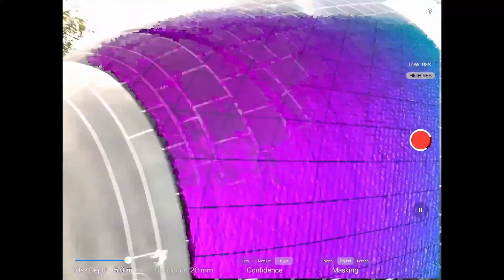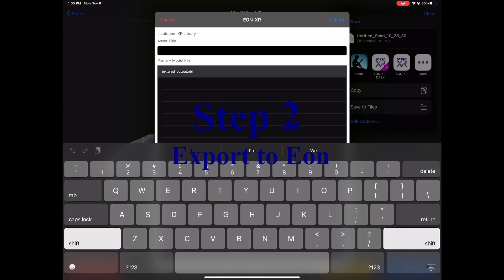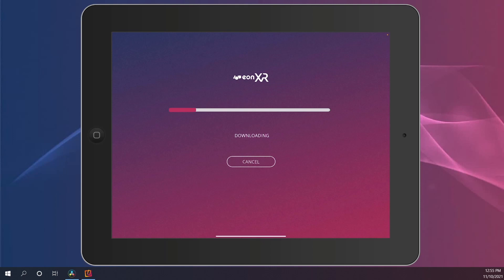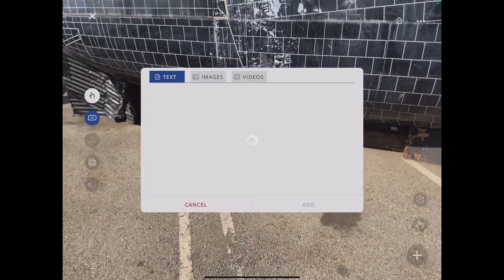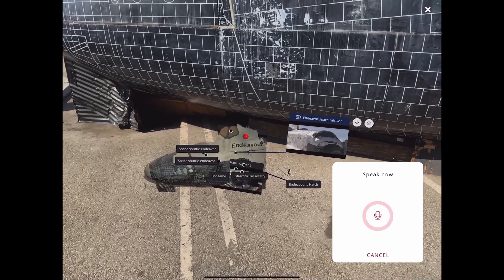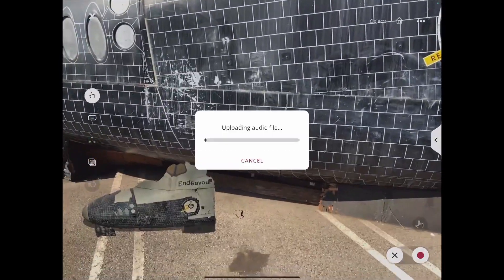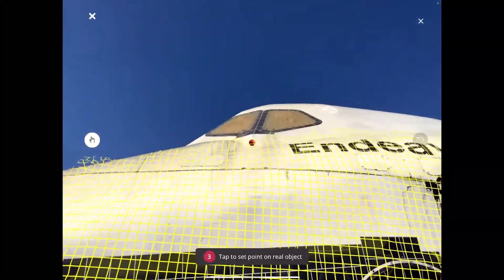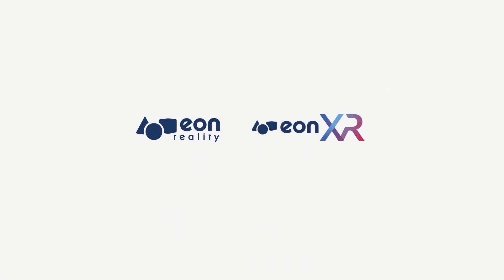EON MERGED XR Step by Step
From Digital to Physical
AI based knowledge injection that illuminate your physical world adding rich Digital Twin data and Experiences to real-life environments.